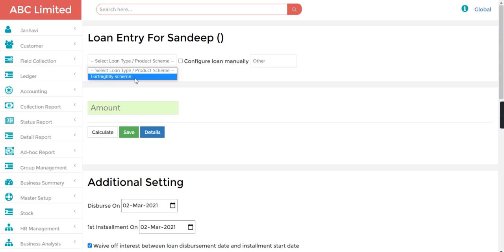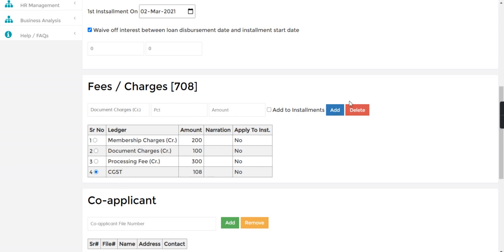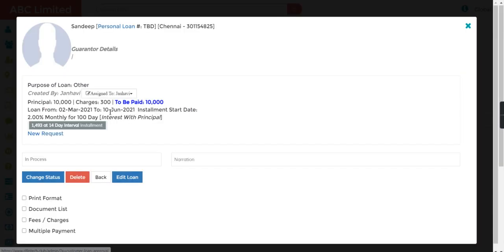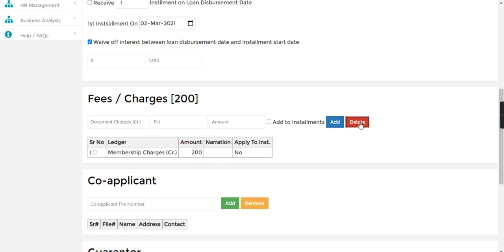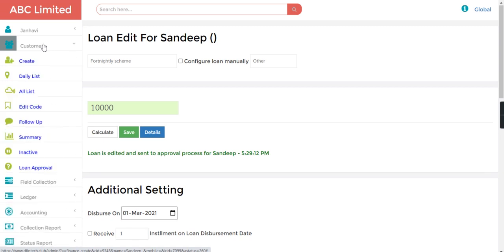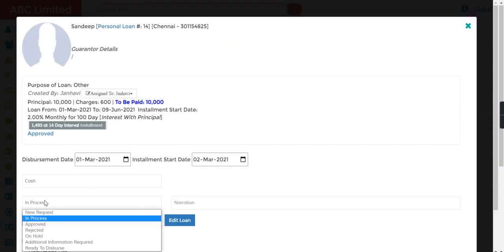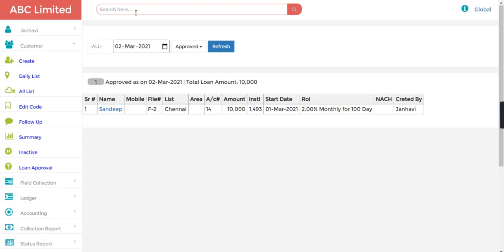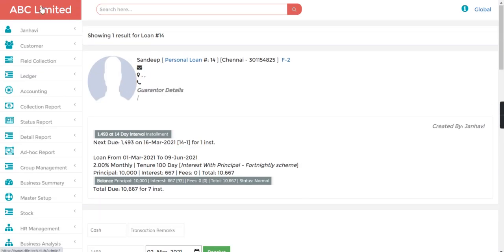Edit Loan Before Approval in Jainam Software | Loan Management System for NBFCs & Finance Companies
In this video, learn how to **edit loan details before approval** using Jainam Software's advanced Loan Management System. Whether it's changing the loan amount, installment plan, document charges, or disbursement date — Jainam Software makes it easy with a few clicks.

This feature is especially helpful for NBFCs, finance institutions, and staff who want complete control and flexibility over the loan approval process before final disbursement.

What you will learn:
✅ How to edit loan amount, installment date, and charges
✅ How to re-calculate installments
✅ How to approve and disburse the updated loan
✅ Full loan lifecycle management in one platform

📌 Jainam Software is a trusted Loan Origination & Management System used by NBFCs and financial institutions globally. It automates your entire loan process through digital banking APIs.